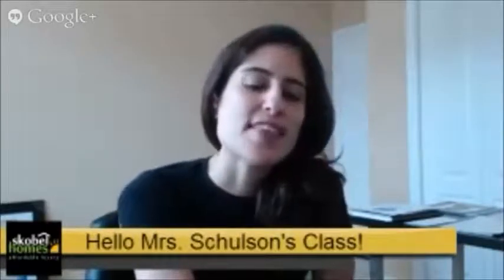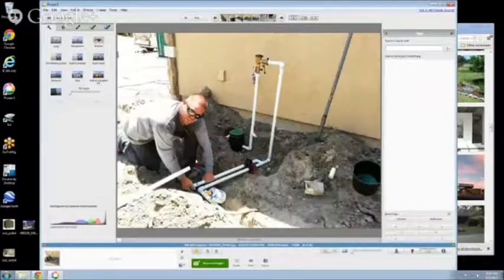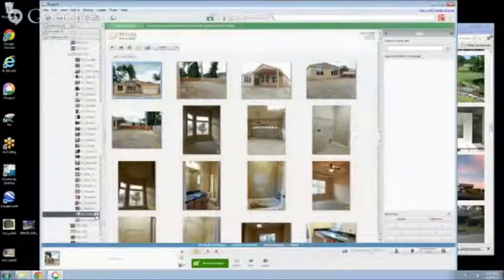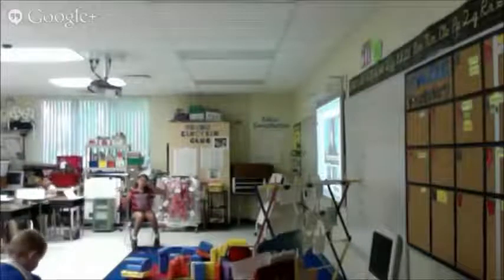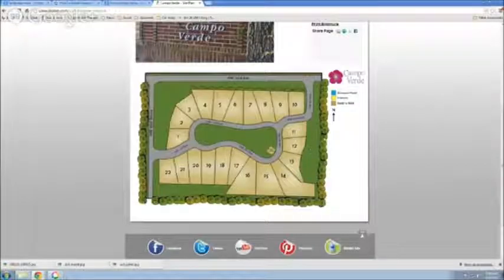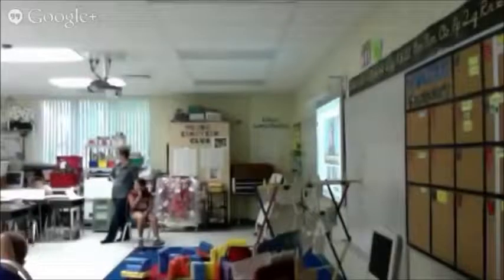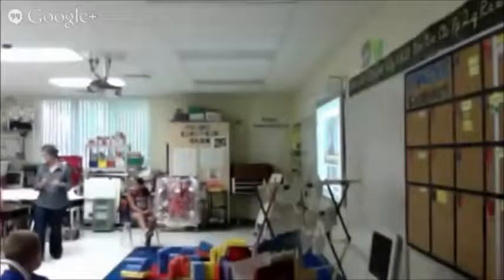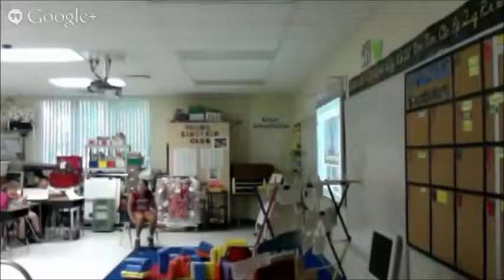Lesson 17: Irrigation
Skobel Homes teaches Mrs. Schulson's 2nd and 3rd grade class at Parkside Elementary about irrigation as they continue to follow the construction of one of the inventory homes being built in Willow Oak Plantation in Gainesville, Florida.